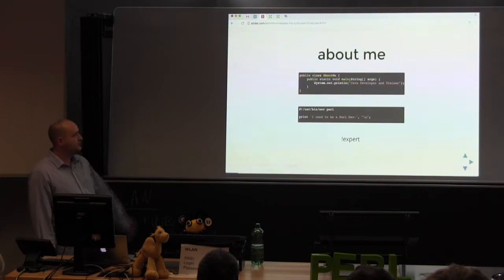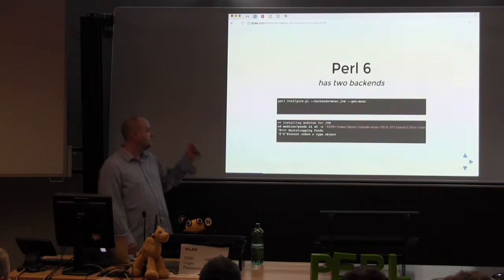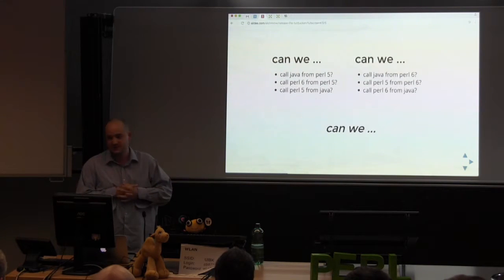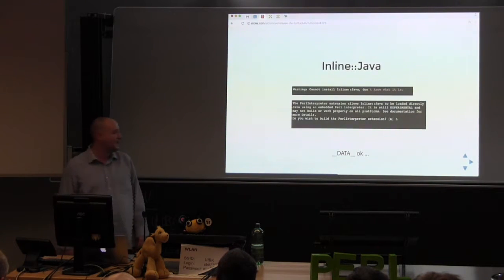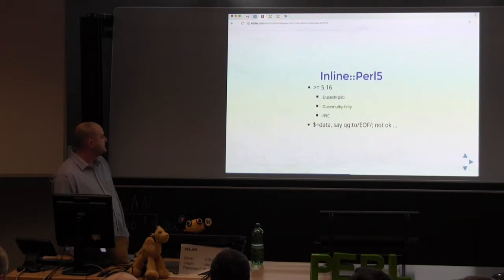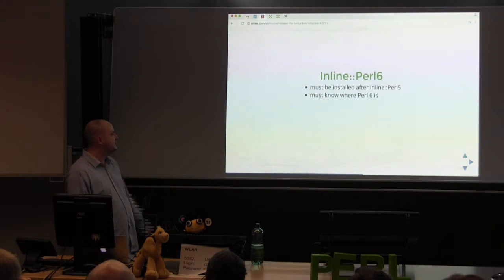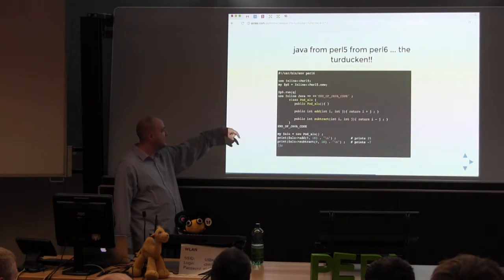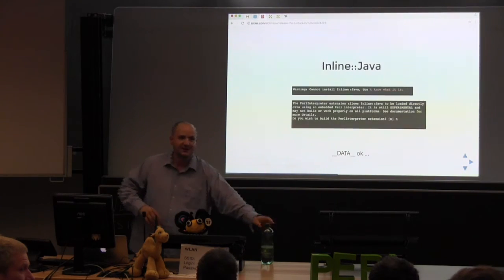Bradley Andersen (‎elohmrow‎) - ‎Release the Turducken!‎ (20 min, English)